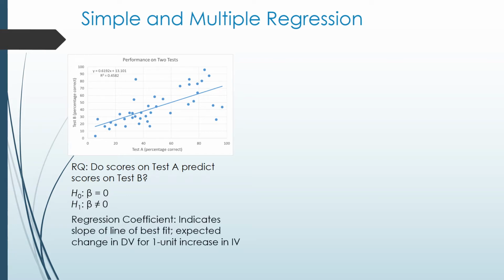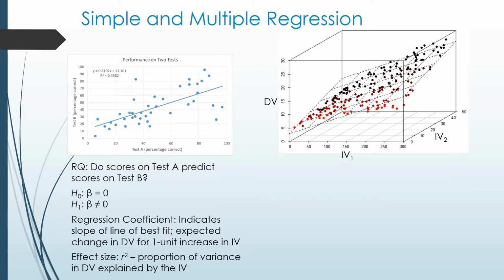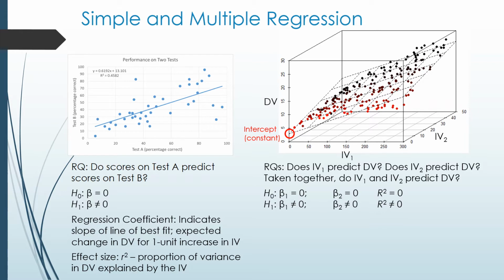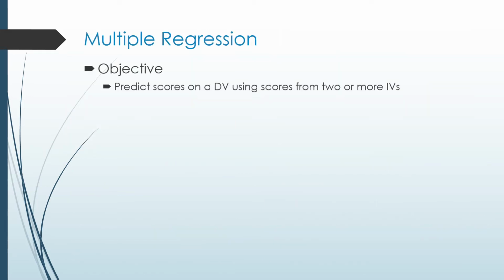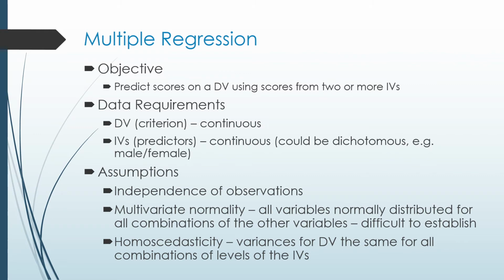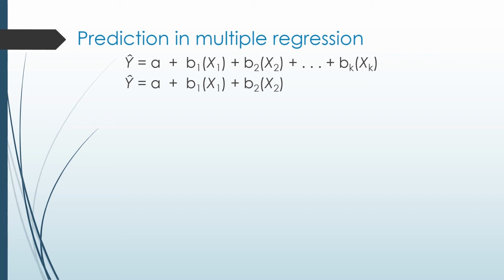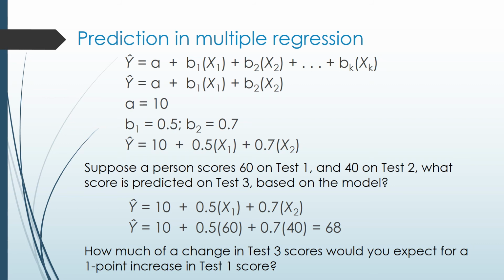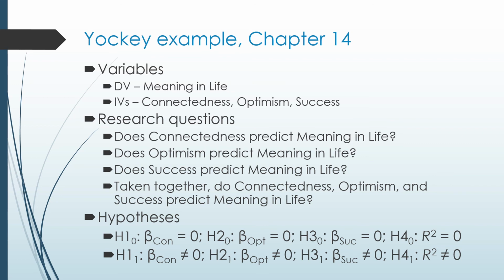SPSS 4 Multiple Regression Part 1